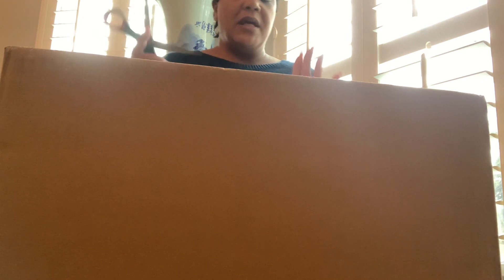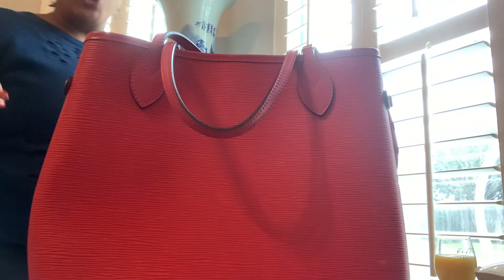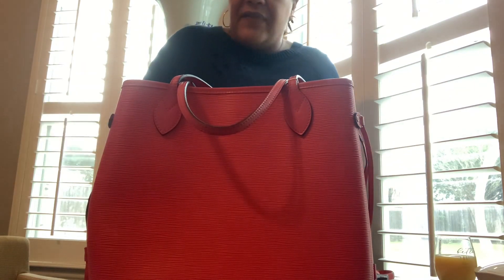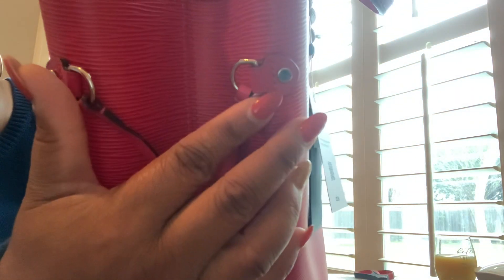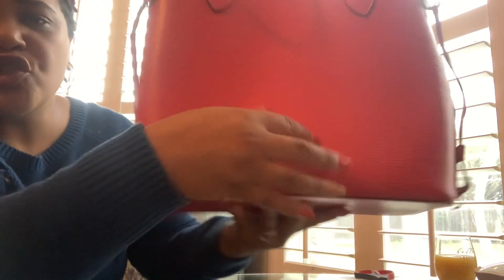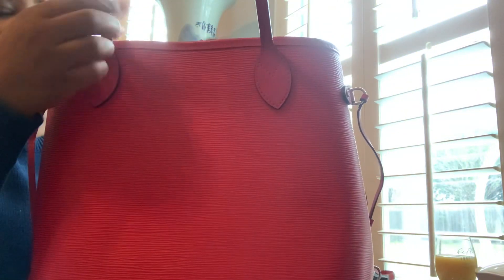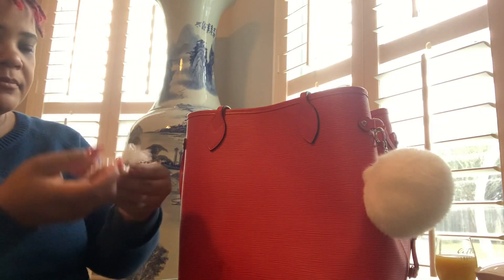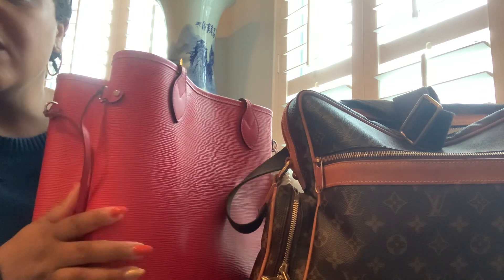Louis Vuitton Epi Neverfull Pivoine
The jury is out on whether this is pivoine or grenade, either way she drop dead gorgeous and in like new condition. I LOVE eBay!